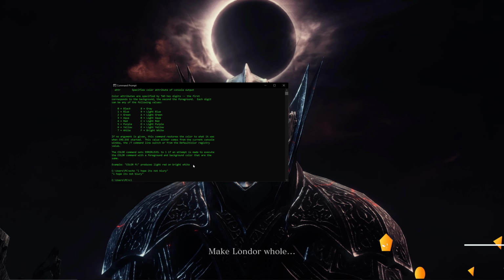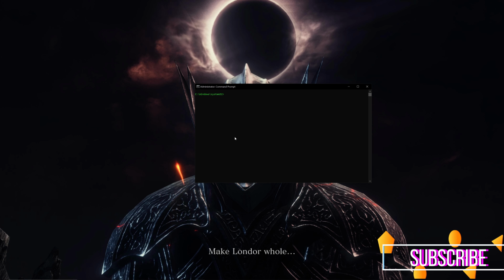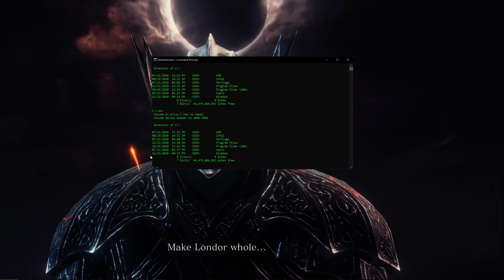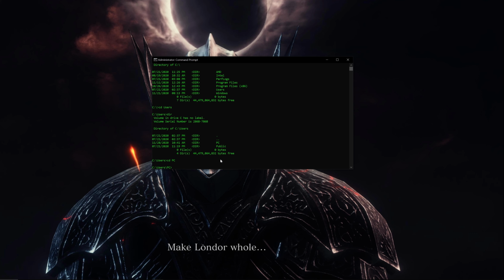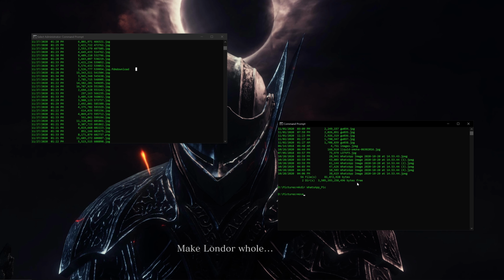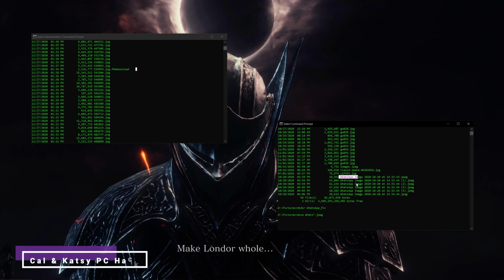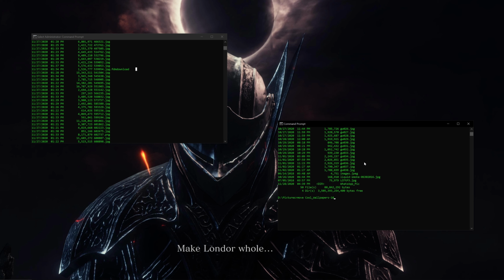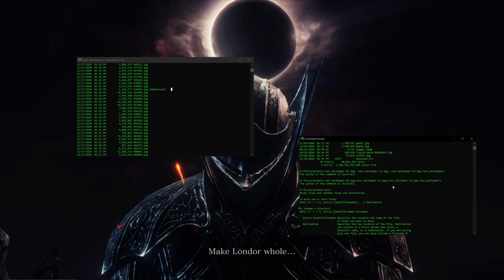Make directory by easy method | How to sort your files using CMD easily | Windows 10 CMD in 200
Hi Guys in these video ill be demonstrating how to sort your computer using  Windows 10 command prompt The commands we are going to be using are Change Directory(cd), Directory(dir), Make directory/create Directory(mkdir) as well as Move commands.

Time Staps
0:00 - Intro
0:07 - purpose of the video
0:29 - how to open command prompt| CMD\CLI
1:20 - List of Commands used and Explained them
1:25 - how to change command prompt Color
1:58 - how to use command cls | Whats cls used for
2:15 - How to use cd | change directory
3:43 - How to you Directory | how to show directory in cmd
7:19 - How to change to different Drive [C:][D:][F:][E:]
8:01 - Create File using CMD| Create a directory | How to use mkdir
8:13 - How to move files to different Directory | How to use command Move on windwos CMD
13:34 - How to access you command history on windows 10 CMD | view previous commands on your windows 10 cmd

Commands
CD - Change directory
Dir - Show Directory
Mkdir - create file/ make directory
move - Moving files from one place to the other